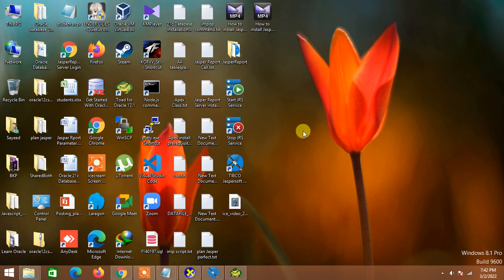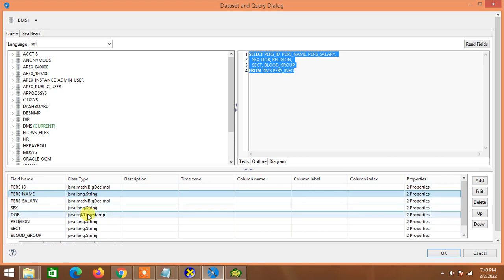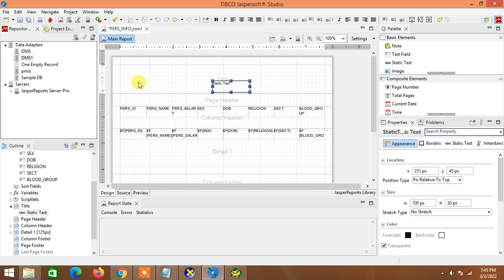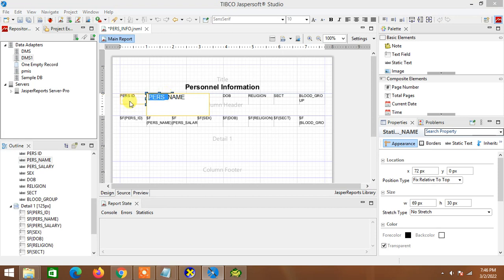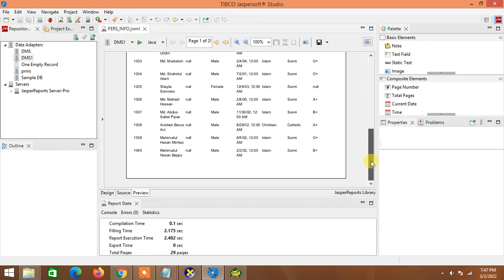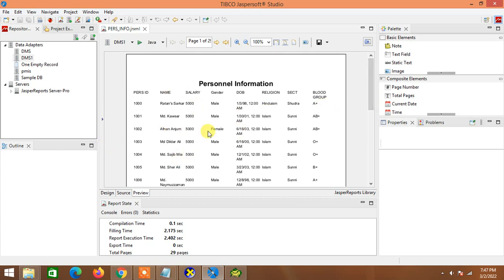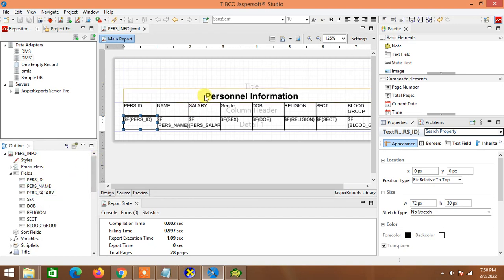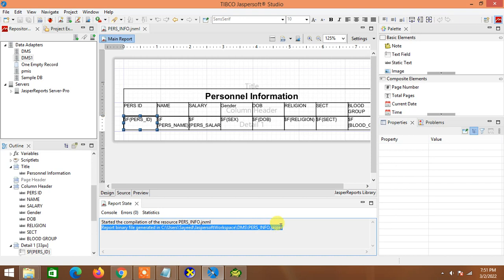Create report in Jasper studio & publish to jasper server part-3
How to Create report in Jasper studio & publish to jasper server part-3 | 2022 step by step Learn Oracle

Join my brand new exclusive online course :
" Be the FULL STACK oracle developer "

Course content:

Oracle Linux server Installation step by step (Latest version) .
Network Configuration server to client end.
Oracle Database installation in Linux server  (Latest version) .
Database configuration.
DBA operation.
Oracle apex installation in Linux server ( Latest version) .
Oracle apex software development ( with latest version) .
Jasper server installation in both (Linux server+ Microsoft windows)
Report Development in Jasper Studio using Jasper Server (Latest Version).

In this tutorial I would like to show How to Create report in Jasper studio & publish it to jasper server part-3 in windows step by step.

Step 1

jasper server community edition download

Download Link

Step 2

jasper studio community edition download

Download Link

Download

jdk latest version download

Install Jasper Server

Install Jasper Studio

Learn Oracle

How to install Jasper server in window
how to install jasper report server in linux,
how to install jasper report integration,
how to install jasper studio in windows,
how to install jaspersoft studio in ubuntu,
how to install jasper report,
how to install jasper,
how to install jasp,
how to install jasp on mac,
how to install jasp in windows 10,
how to install jasper server on linux,
how to install jasper report in netbeans,
how to install jasper server on windows,
how to install jasper reports on windows,
how to install jasper studio,
how to create jasper report in jaspersoft studio,
how to create jasper report,
how to create jasper report in eclipse,
how to create jasper report in spring boot,
how to create jasper report in java,
how to create jasper from jrxml,
how to create jasper report in java using eclipse,
how to create jasper report in ireport,
how to create jasper report in netbeans,
how to create jasper report in jasper studio,
how to create jasper report server connection,
how to create jasper report using tibco,
jasperreports server,
jasper server setup on windows 10,
install jasper server community,
install jasperreports server,
how to use xml in jasper report,
jasper serever installation,
how to learn jasper report,
introduction to jasper report & jaspersoft,
jasper reports in eclipse,
jasper reports in netbeans,
jasperstudio server